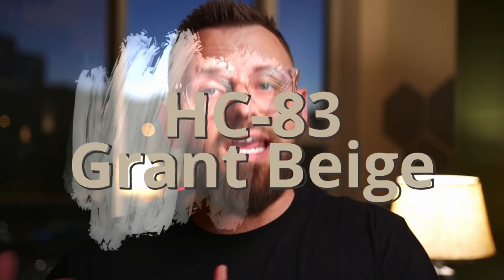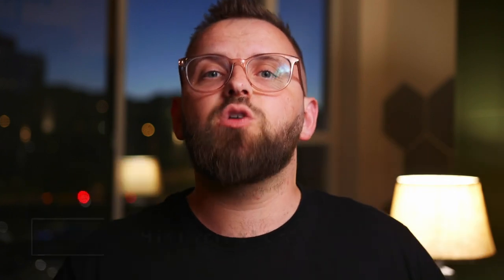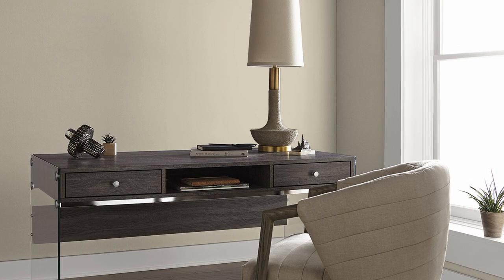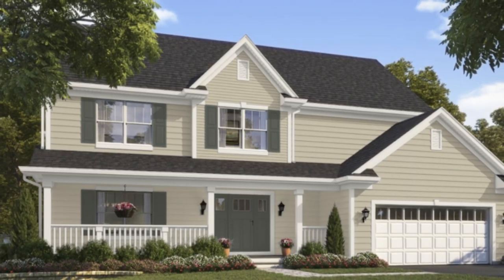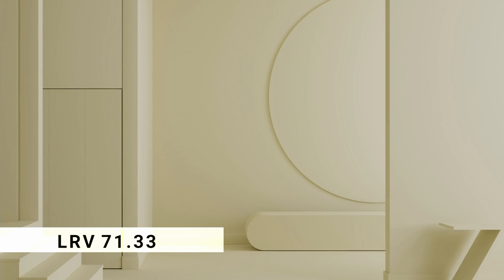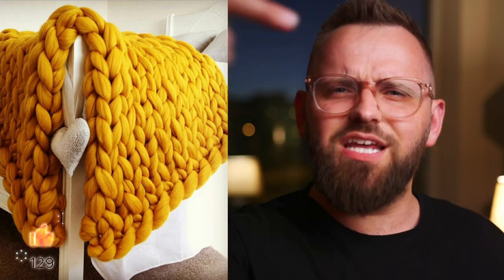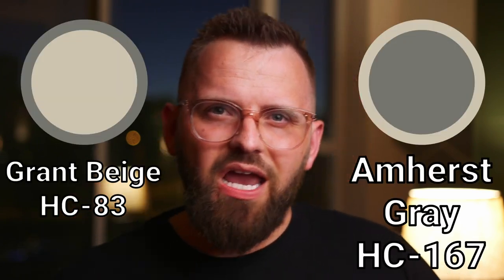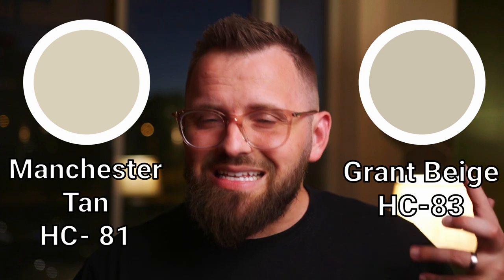Is Benjamin Moore Grant Beige HC-83 the PERFECT CHOICE?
Custom Color Palettes Grant Beige HC-83 by Benjamin Moore is a midtone warm neutral paint color that is often used on interior and exterior paint projects. This is color code, where we analyze paint colors like Grant Beige. Not only that, we'll have some awesome color pairing options that can work alongside it as well!